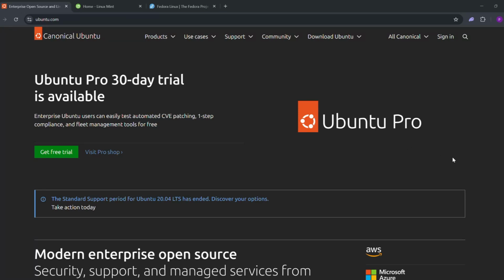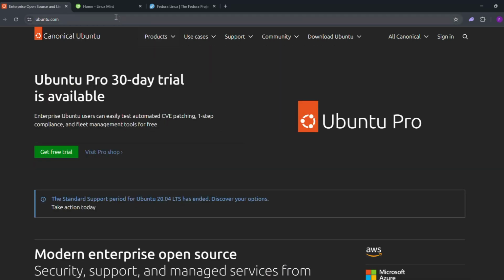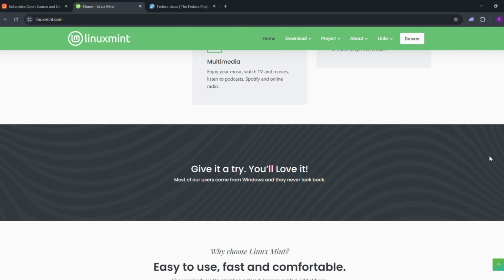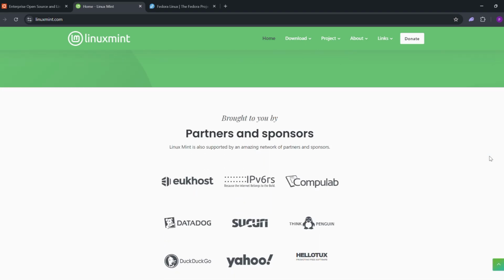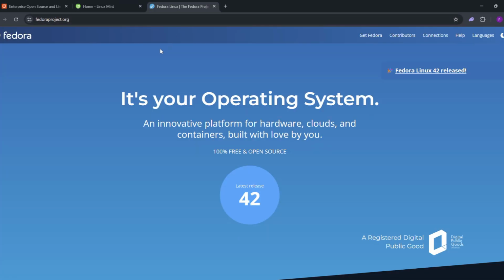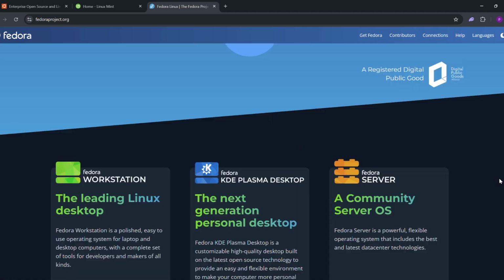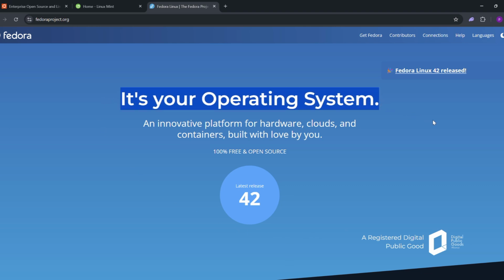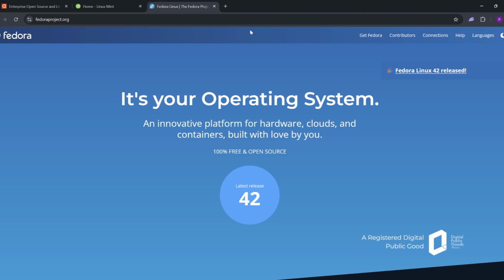Ubuntu vs Mint vs Fedora: I tried all three and here’s what I think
Choosing between Ubuntu, Linux Mint, and Fedora in 2025? Whether you're a beginner, a developer, or just Linux-curious — this breakdown compares all three based on performance, design, package management, stability, and who they're actually for.

🔸 Ubuntu: The most popular and beginner-friendly
🔸 Linux Mint: Lightweight, Windows-like, no bloat
🔸 Fedora: Bleeding edge, GNOME-first, dev-centric

✅ Find out which distro is best for your workflow in this side-by-side comparison.